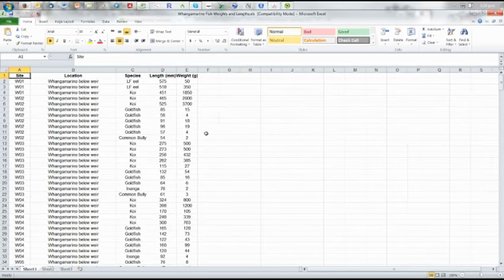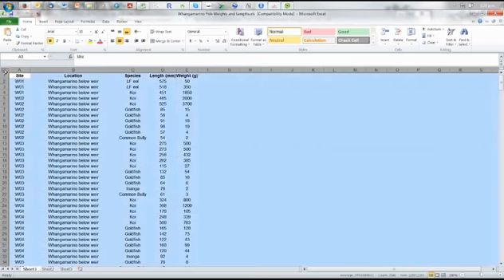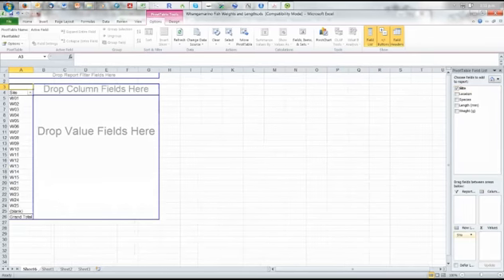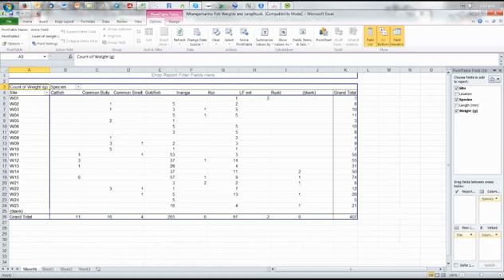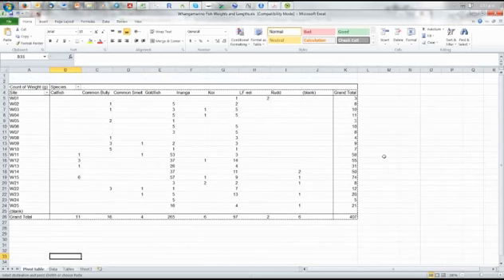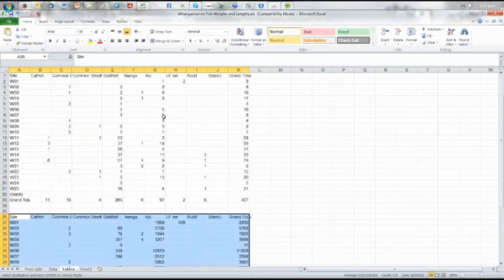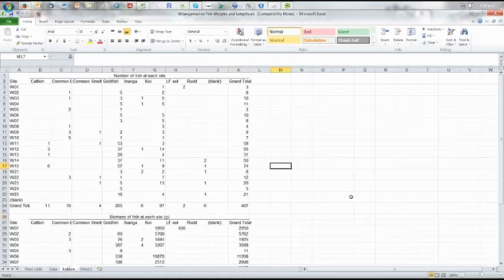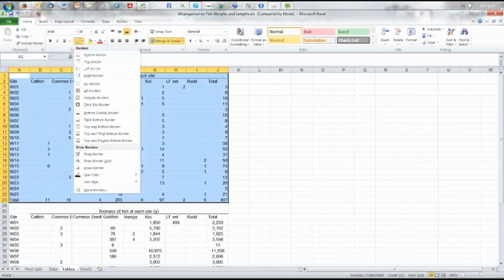How to create pivot table in Excel 2010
This mp4 file shows how to create a pivot table in Excel 2010 from a rectangular data file, that is, an Excel file with one row of column headers and all columns of equal length. No missing cells helps too, but this is not essential.
I hope you find this useful. Prof Brendan Hicks, University of Waikato, Hamilton, NZ